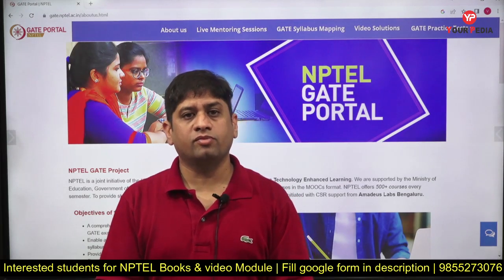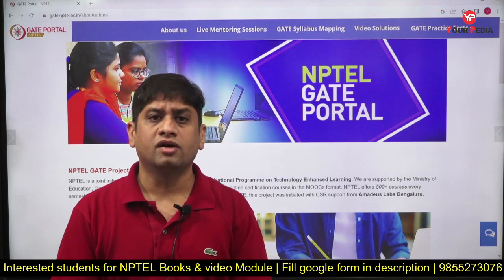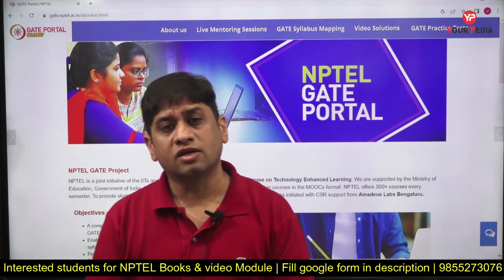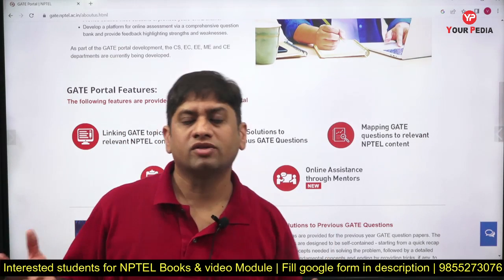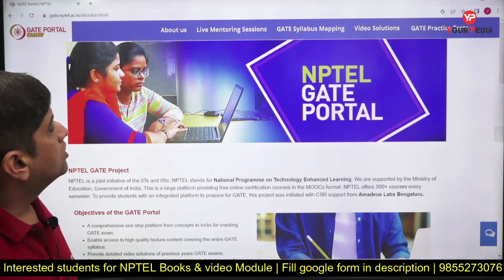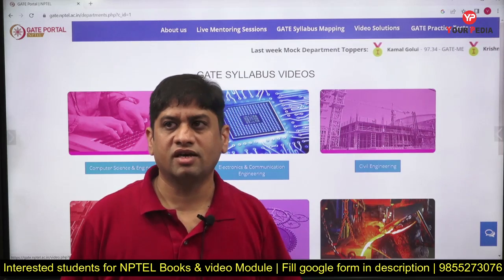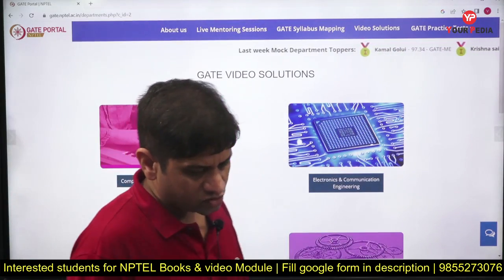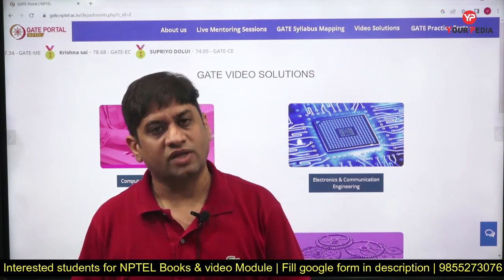IITs have their test series for GATE 2023 | NPTEL Questions are most relevant questions for GATE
NPTEL assignment Questions for ME, CIVIL, ECE, EE, CSE, Chemical Books & Video Module launched | Most relevant Qs for GATE
NPTEL is a unique initiative taken by IITs and IISc to impart free quality education to students across the globe. In this era of cheap internet, it is very easy for students in even remote locations to access high quality free education from the Professors of premier institutes like IITs and IISc.For each subject taught by the professors, there are assignments provided which students must solve. After he solves these, he develops the confidence about subject. Also, it is observed that these assignments are very relevant for the preparation of exams like GATE.We at YourPedia has worked meticulously to compile all the NPTEL assignments for the benefit of students and are being provided in the form of high quality learning material for such exams. This content will be of immense relevance for the students going for their GATE and related exams.
GATE is Graduate Aptitude Test in Engineering & is prestigious exam for technocrats in India which provides options for both jobs as well as higher education in various PSUs 2023. This exam is conducted in different engineering and science domains. Students get admission in higher education courses like M Tech, MS, PhD in prestigious IIT’s, IISc, NIT’s, IIM’s, IIIT’s etc.

Interested students for NPTEL Book or complete NPTEL Module for GATE 2023-24 fill up the google form below.